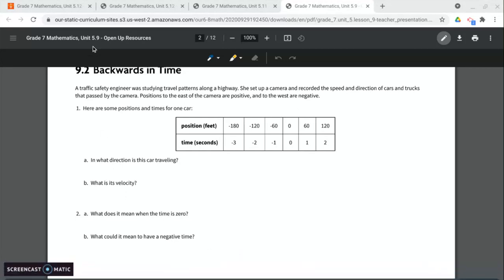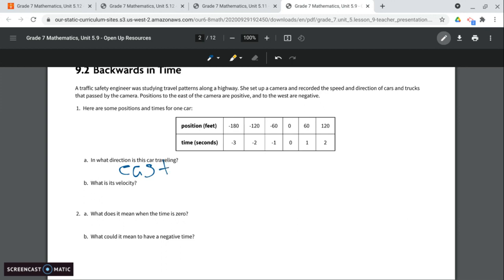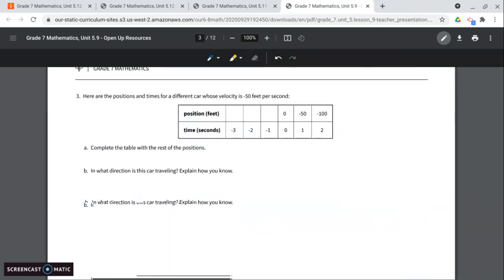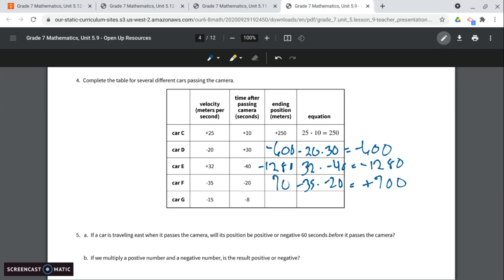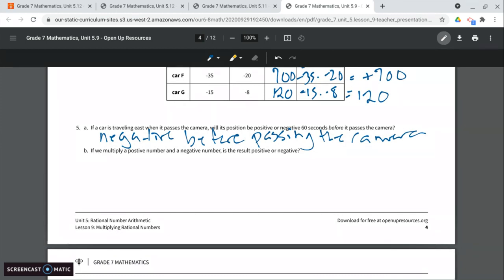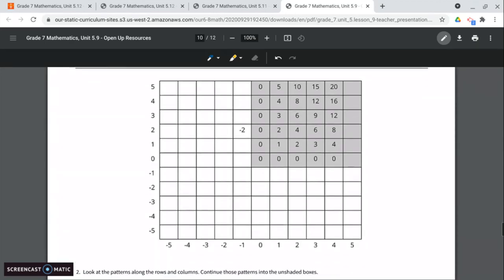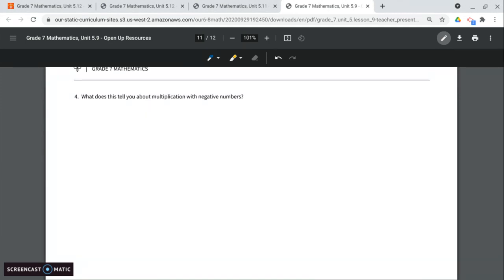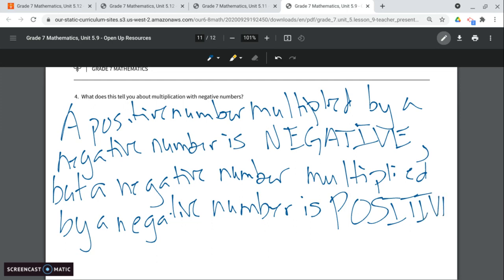Week 33 6th Xcel 7.5.9 Multiplying Rational Numbers